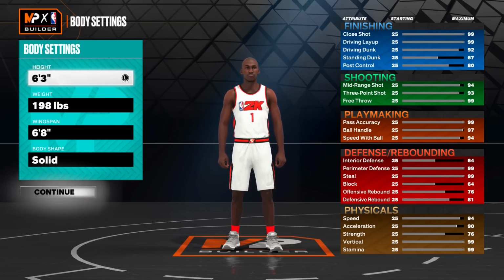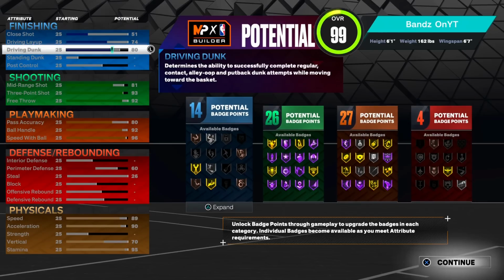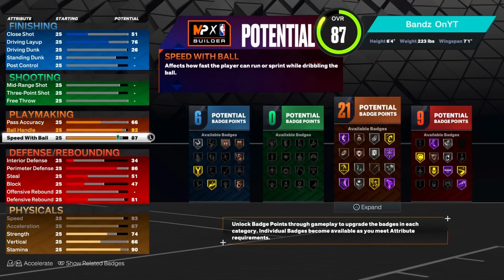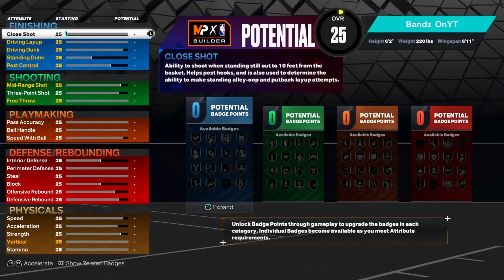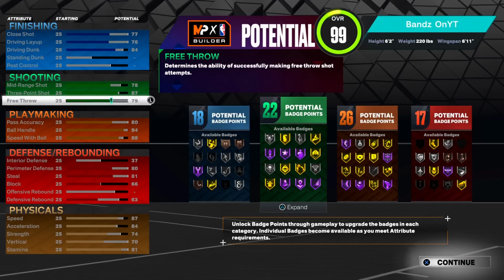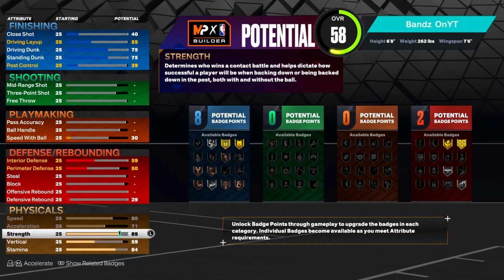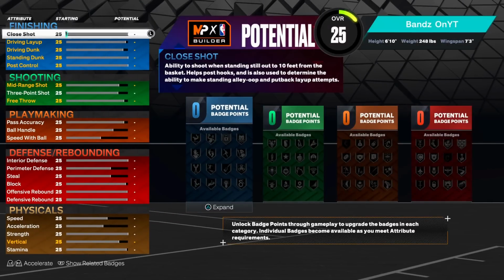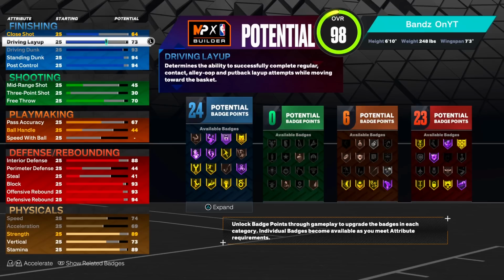TOP 5 BEST BUILDS ON NBA 2K23 CURRENT GEN! THE MOST OVERPOWERED BUILDS ON NBA 2K23!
Today's video I show you
Add Me on P$4- IJRxQuan XBOX- IJR X QUAN
Follow all of my social medias -